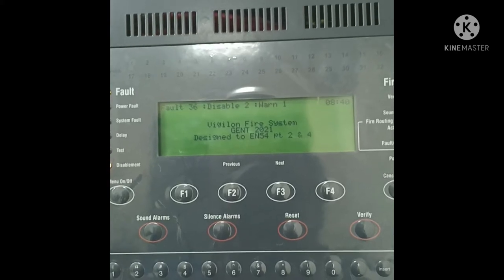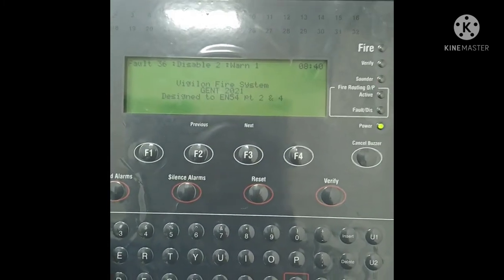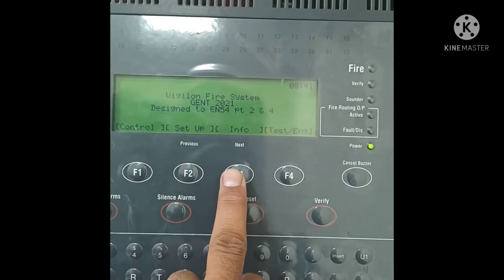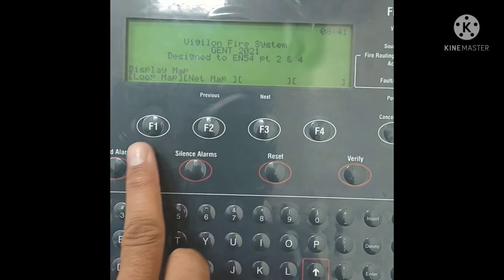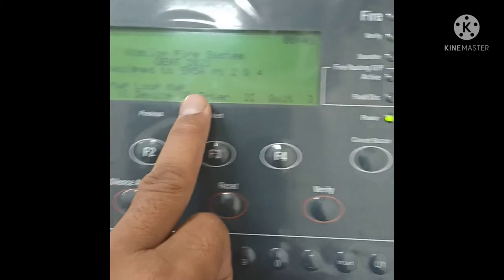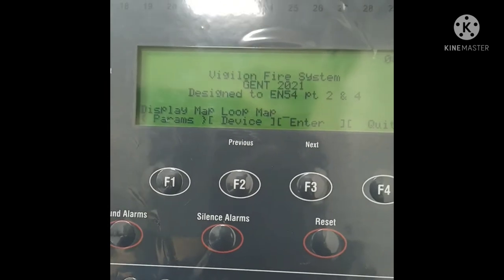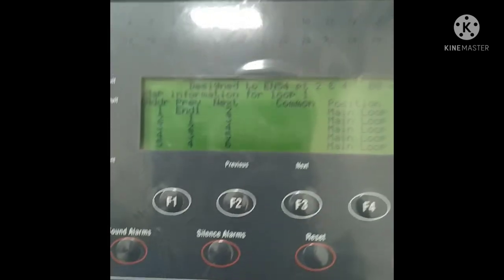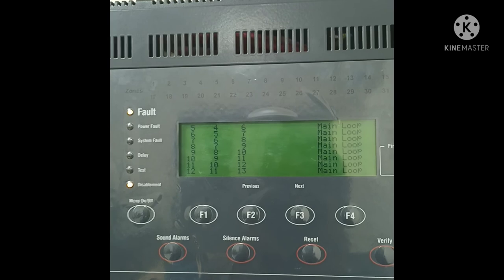HOW TO CHECK/VIEW THE LOOP MAP IN GENT VIGILON PANEL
@superknowledge3135 howtocheckloopmapinvigilon check vigilon how gent firealarm firealarmsystem firealarmpanel fireandsafety securityalarm securitysystem alarmsystems firealarmfriday technicalvideos firealarms firealarmsystems loopmap map scienceandtechnology alarm
technical technicalvideo फायर
टेक्निकल
technicalguruji technicalraja technicalyogi

FIREALARMSYSTEMINHINDI FIREALARMPANELINHINDI VIGILONGENTPANELINHINDI ANALOGADDRESSABLEPANEL ANALOGADDRESSABLEVIGILONPANEL HONEYWELLGENTVIGILONPANEL LOOPMAPOFVIGILON MAPOFVIGILONINHINDI OPERATIONOFFIREALARMINURDU
SECURITYSYSTEMPANEL لوح إنذار الحريق
HOWTOCHECKLOOPMAPINVIGILON GENTVIGILONPANELINHINDI
technicalvideos securitysystem Fireandsafety firealarmtrchniciantraining firealarmtraining firealarmtraininginhindi gentvigilonpanelinhindi vigilonpanel FIRESECURITYSYSTEM vigilonfirealarmpanel gentvigilonfirealarmpanel facp display vigilonpanlemloopmapkaisecheckkartehain checkloopmap loopmap mapfaults maplayout panelmap
smokedetectors heatdetectors technicalvideo firealarmsystem firealarmpanel
firealarmrecentlyuploaded
foryou
firealarmsysteminstallation
firealarmpanelconnection firealarmsystemproject firealarmsysteminhindi
firealarmpaneltraining firealarmsysteminterviewquestion
firealarmcontrolpanel
firealarmpaneltesting
gentvigilonpanel

Hi friends

 In this video you will watch how to check the loop map in Gent Vigilon Panel.
to aap log is video m janenge ke loop map ko kaise check karte hain .
isse aapko pata chalega ke loop m kahan per open circuit h .
aur kon sa devices  ko power nahi mil raha h . to loop map dekh kar aapko loop ka status pata chalega ke loop open h ya nahi .aur kis device ke pas loop open h.
 You will know about the loop .

Thanks
waqar ahmad siddique
electronics Engineer

Types of fire alarm system.
conventional fire alarm system in detail and addressable fire alarm system in detail .
analog addressable fire alarm system .
what is the analog value of a device
what is the difference between addressable and analouge addressable
CONVENTIONAL PANLE KAISA  ADDRESSABLE  M KYA FARQ H.
 Link of My VIDEOS about  fire alarm Systems.

what is fire alarm system ?

  fire alarm system is a security alert  system .
it is installed in commercial and residential building and plants.
In fire alarm system we have a control panel .
inside the fire alarm control panel
there is More devices including
master control cards and it is brain of the fire alarm system.

240 V ac supply  and 24 volts DC is normally output from PSU unit of the FACP .
THIS QUESTION IS ALAO ASKED IN THE INTERVIEW THAT AT WHAT VOLTS FIRE ALARM SYSTEM WORKS . THE ANSWER IS 24 VOLTS .
fire alarm syatem works on 24 volts Dc Supply GENERALLY.
THERE IS BATTERY FOR SECONDARY POWER SUPPLY  ,IN CASE OF MAINS FAILURE THE PANEL CAN WORK ON BATTERY AND HAVE SOME HOURS BACKUP TIME.
THERE IS A DISPLAY ON ADDRESSABLE PANEL .
IT SHOW THE STATUS OF THE PANEL .
LIKE ALARM AND FAULTS .
IN ADDRESSABLE PANEL WE CAN SEE THE EXACT LOCATION OF

Main Parts of Fire alarm system are follows;
FACP
INITIATING DEVICES
NOTIFICATION APPLIANCES
EMERGENCY

smokedetectorbeeping smokedetector smokedetectorwiring smokedetectortest
smokedetectoralarm smkedetectorwiringdiagram smokedetectorcleaning smokedetecotrsound smokedetectorinstallation smokedetectorconnection gentdetectorbasewiring gentsmokedetector

firealarmrecentlyuploaded
foryou
firealarmsysteminstallation
firealarmpanelconnection firealarmsystemproject firealarmsysteminhindi
firealarmpaneltraining firealarmsysteminterviewquestion
firealarmcontrolpanel
firealarmpaneltesting
gentvigilonpanel

firealarmloopwiring firealarmlooptesting firealarmloopfault firealarmloopshortcircuit firealarmloopisolator
firealarmloopcard firealarmloop firealarmlooptesting firealarmloopresistanceteset
addresablefirealarmpanel addressablefirealarmsysteminstallation addressablefirealarmsystem addressablefirealarmcontrolpanel addressablefirealarsyetemwiring addressablefirealarmsystem addressablefirealarmsystemwiringdiagram addressablefirealarmsysteminstallationinhindi addressablefirealarmcontrolpanel addressablefirealarm addressablefirealarmpanelhoneywell